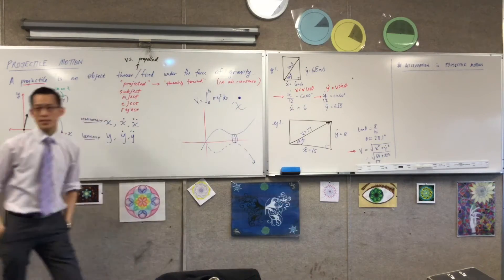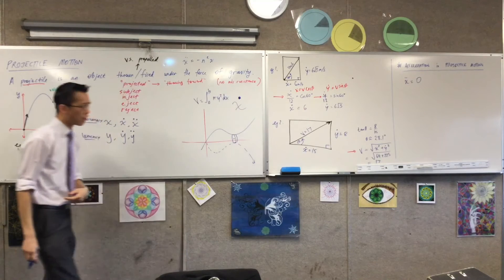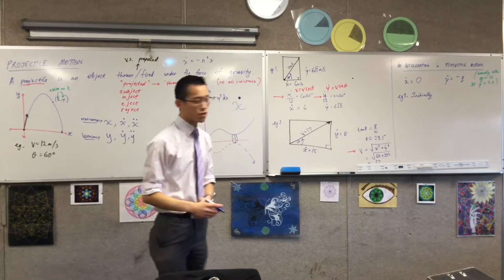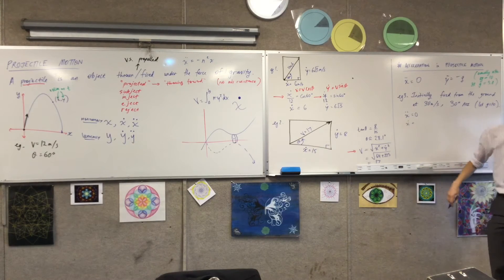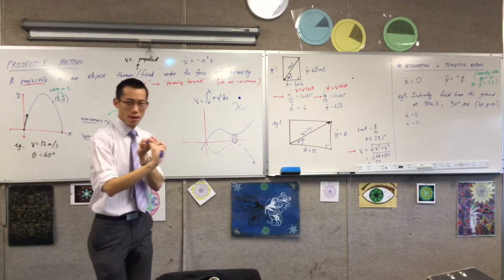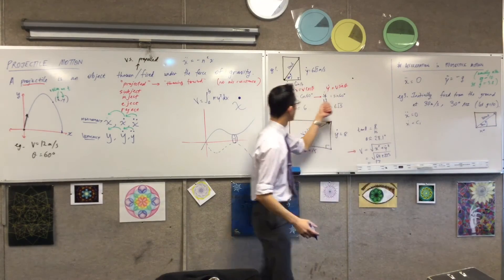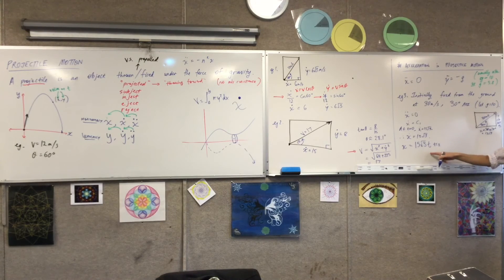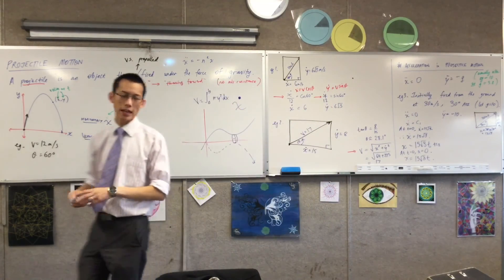Projectile Motion (3 of 5: Defining the Acceleration, Velocity and Displacement Functions for x & y)